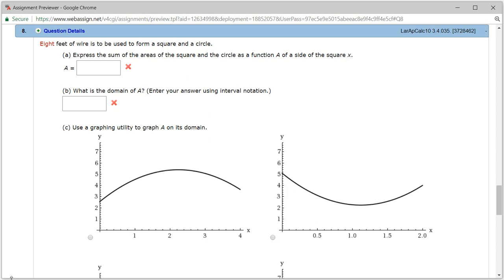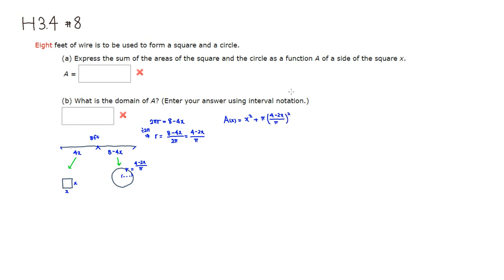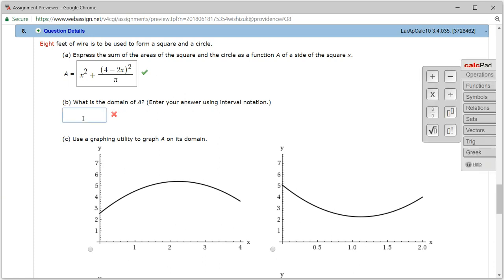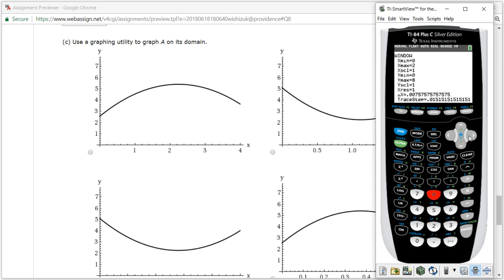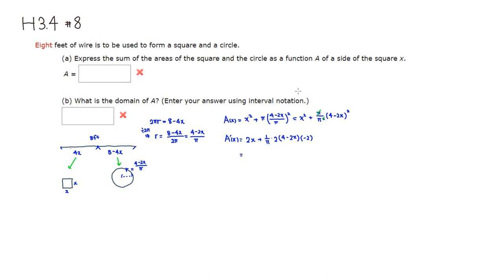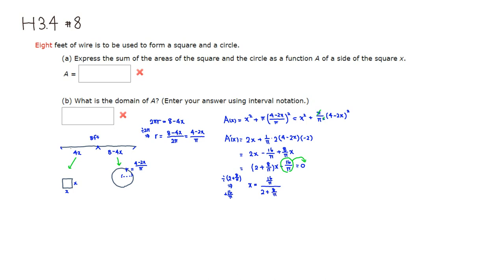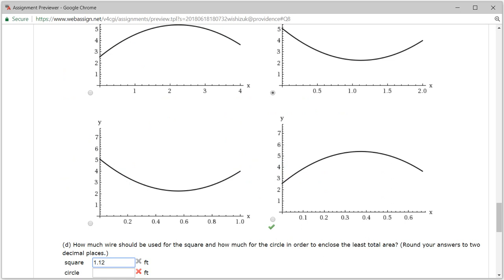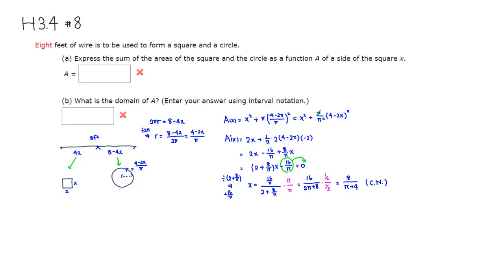Example: Max/Min the Combined Area of Square & Circle from a Given Wire - MTH 109 H3.4 #8 (SU18)